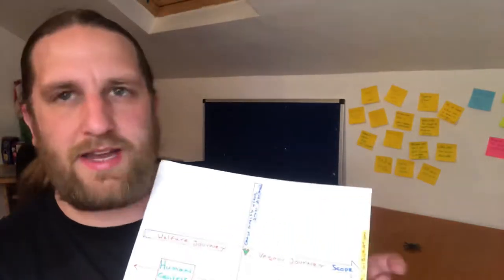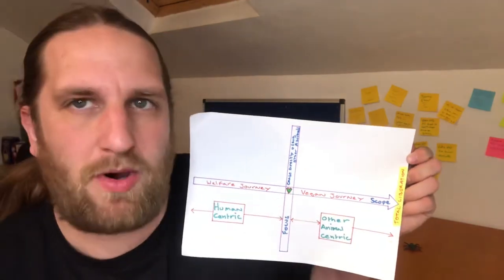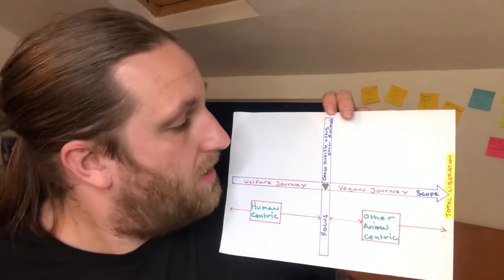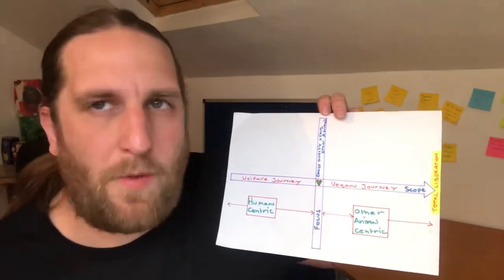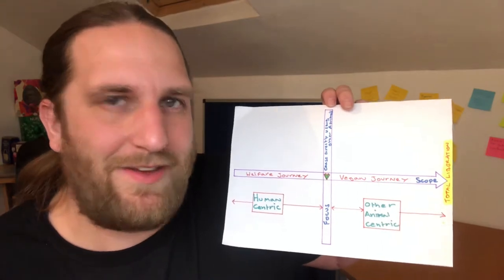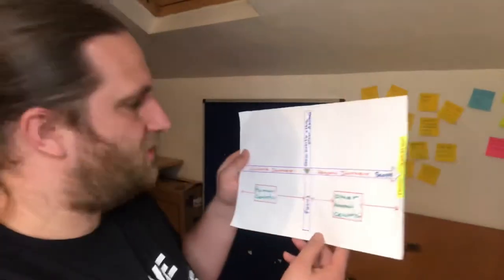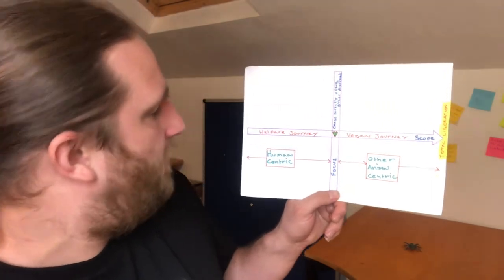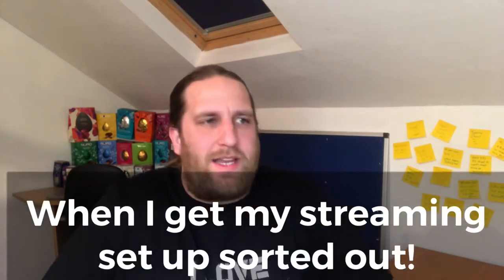Human Centric vs Animal Centric is Welfarism vs Veganism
It’s a bit clunky, I recorded this a few months ago and wasn’t going to upload, but seeing Roger Yates and Jeremy Hess discussing this tonight made me upload.